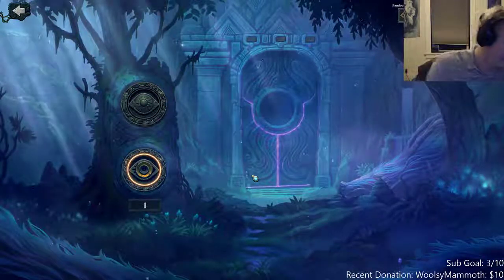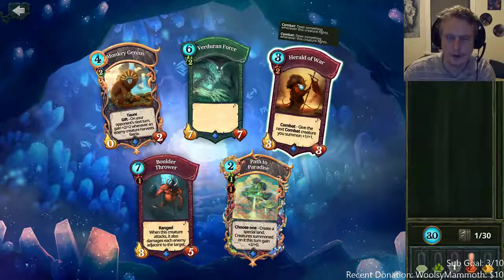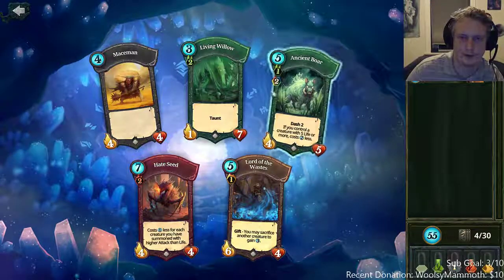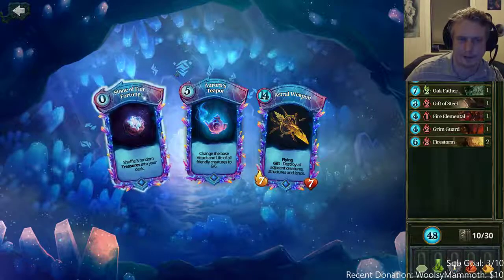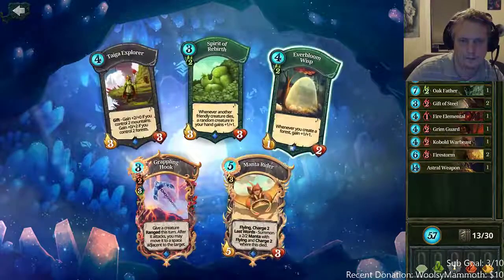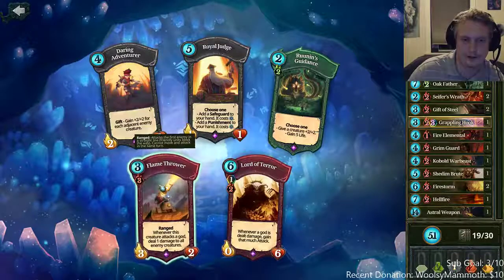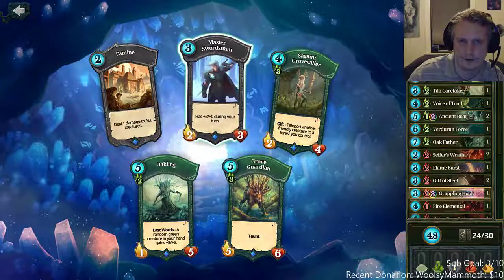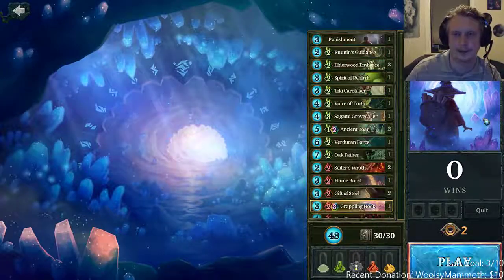How to draft Pandora in Faeria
I take you through a draft and show you how to make good drafting decisions. Drafting the right cards in Pandora is as important or more important than playing well.